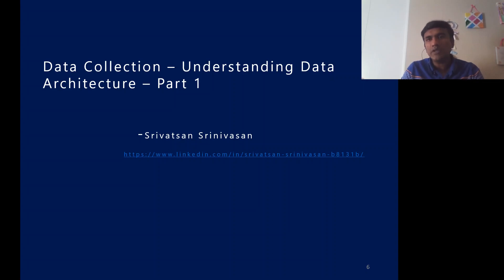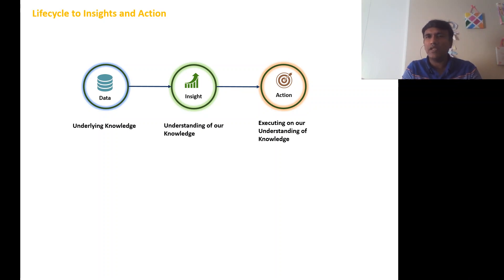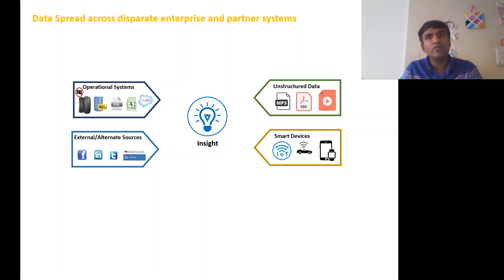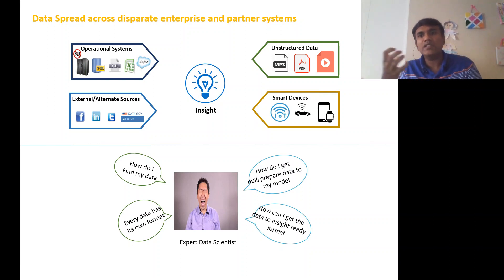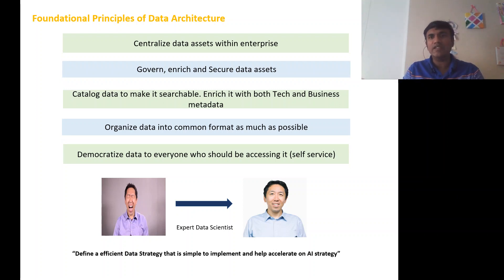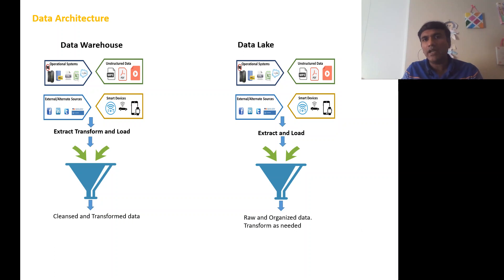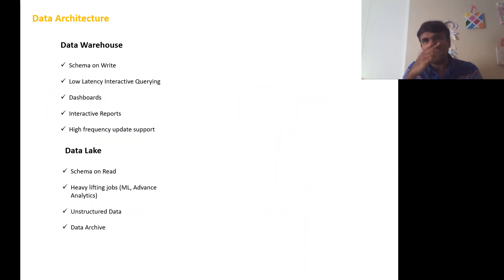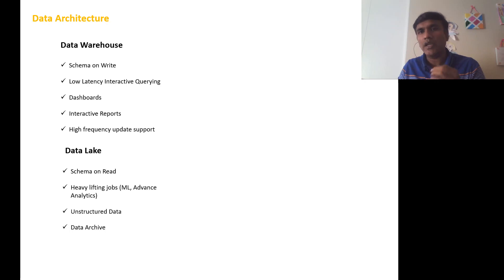Data Collection - Data Architecture - Part 1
In this Video we will talk about importance of efficient DataCollection mechanism to accelerate AI initiatives. One of the Key Challenge in data driven enterprise is datascientist spending more time searching for data rather putting it to efficient use generating insights.

In this part we will be covering foundational principles of data architecture and talk about various concept for centralizing data namely Data Warehouse and Data Lake

In next part of data collection we will explore various techniques to collect data from various disparate system of records and centralize in enterprise data platform

You can follow my post on this topic in LinkedIn

Also articled under my LinkedIn profile

I have also put slideshare presentation on this topic that is available in below location